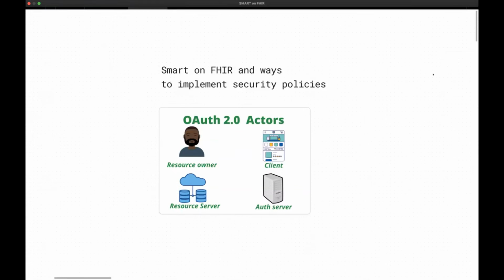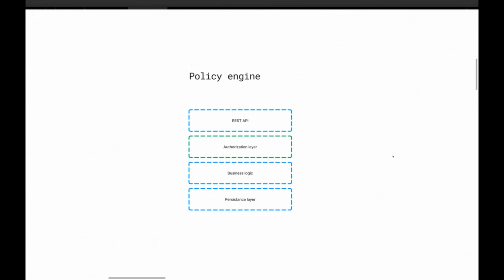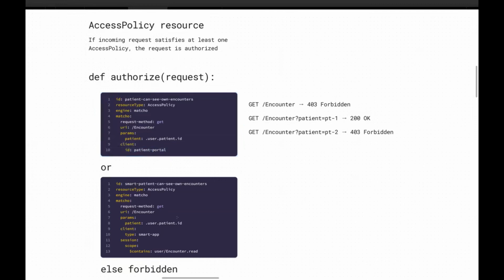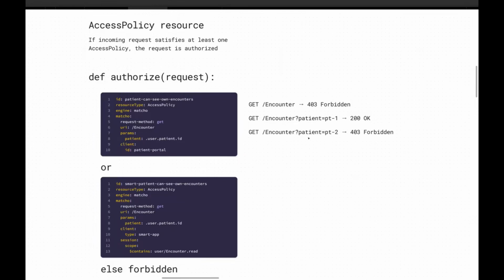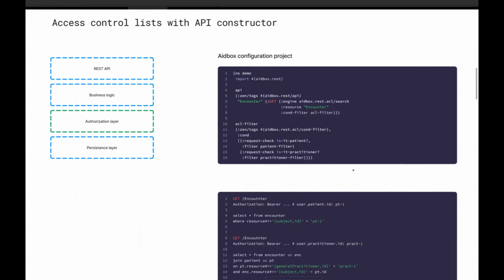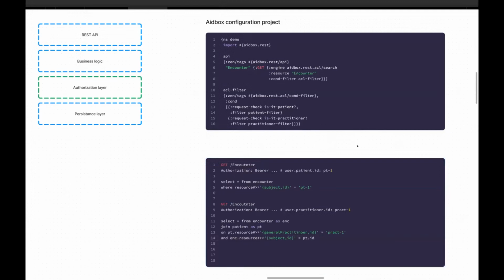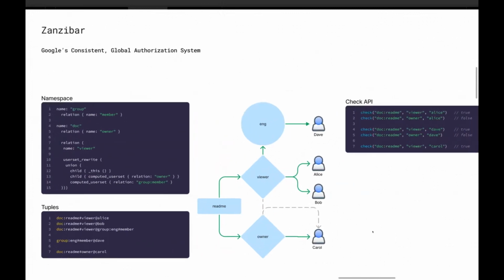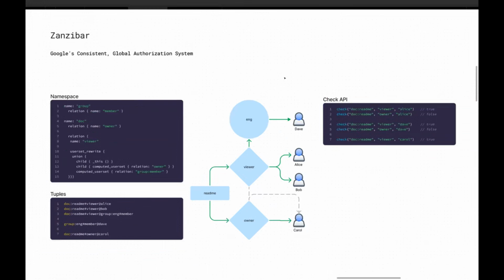SMART on FHIR and Ways To Implement Security Policies | Vlad Ganshin, Health Samurai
Vlad Ganshin, Software Engineer at Health Samurai

Topic: SMART on FHIR and Ways To Implement Security Policies

Smart on FHIR specifies delegated authorization process. It expects you already have your security policies applied in the system. In this talk, Vlad considers different implementations of access control and how SMART on FHIR can be integrated into it.
Join HealthDevHub, a private community for CTOs, VPs, solutions architects, and senior engineers in digital health